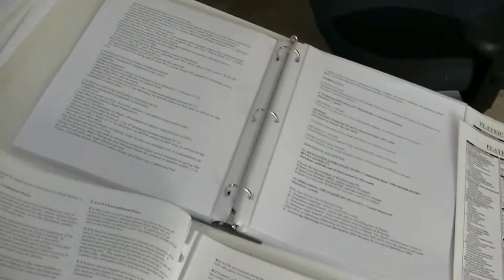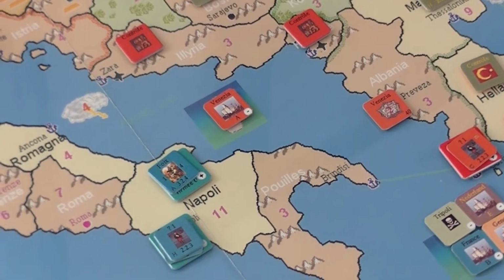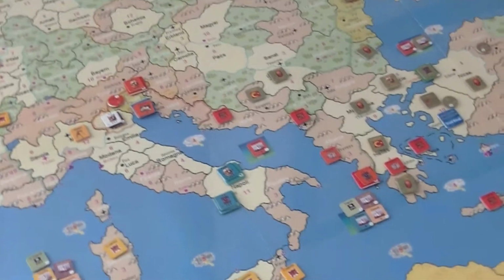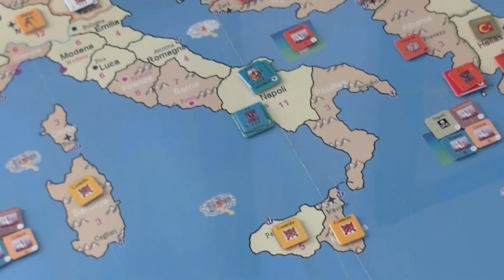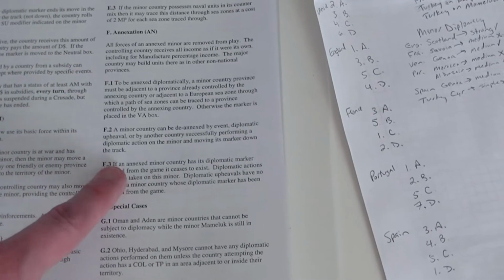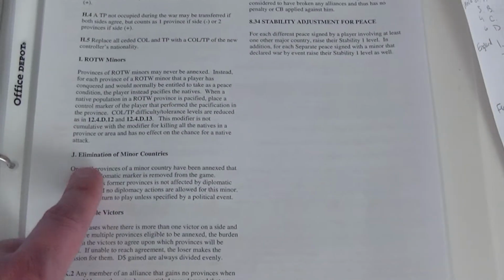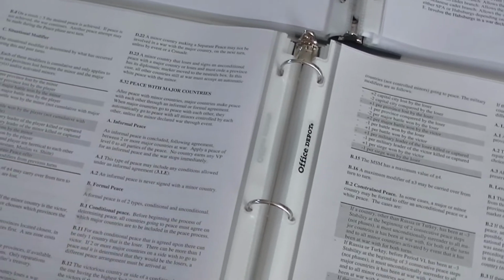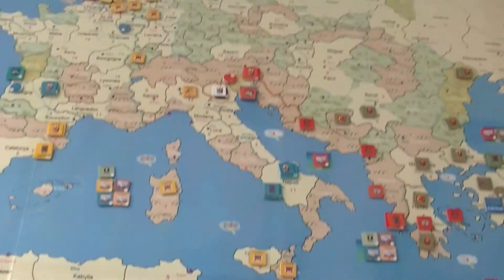Europa Universalis - Military Annexation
Pondering the military annexation rules - or lack thereof.